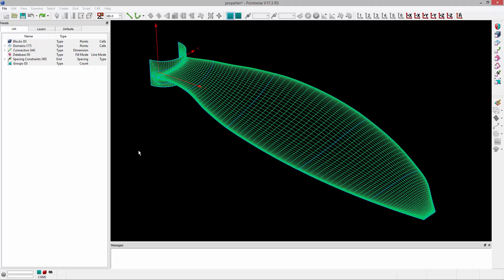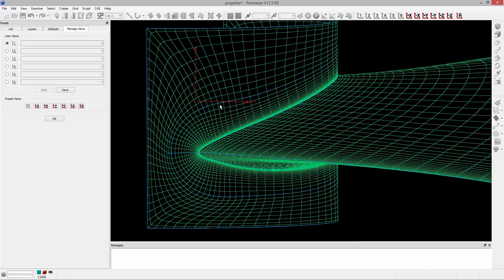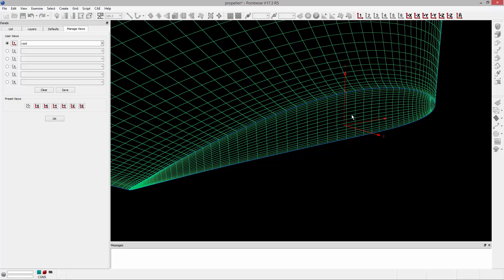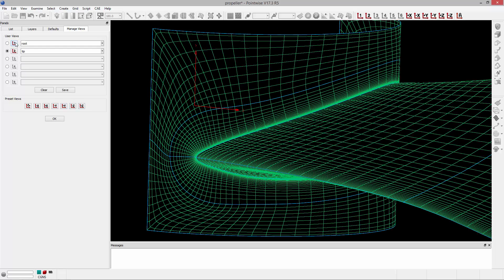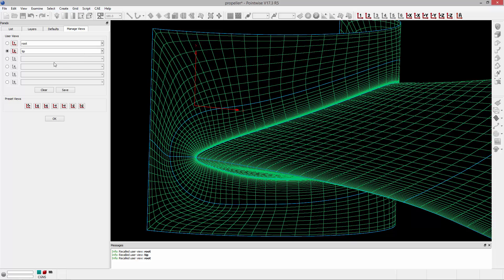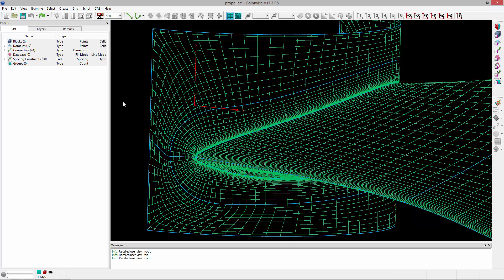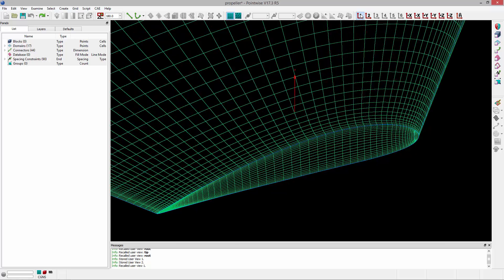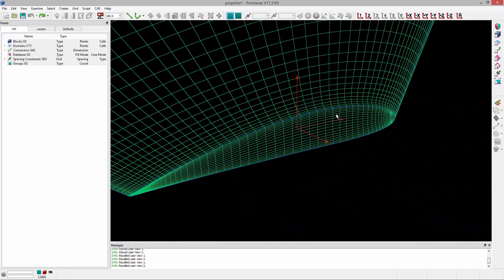Save and Recall Views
In this video we demonstrate how to save and recall user defined views. You can save and recall views from the View, Manage Views panel in Pointwise. Alternatively, you can save a view using Alt+# and recall a view using Ctrl+# where # can be 1-6 for up to six saved views.